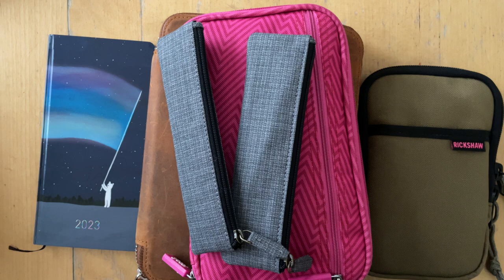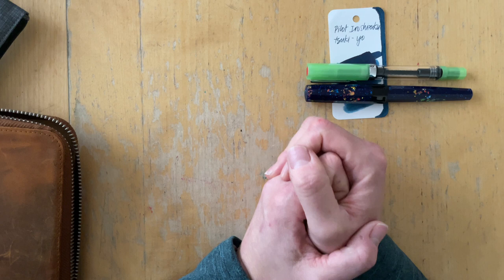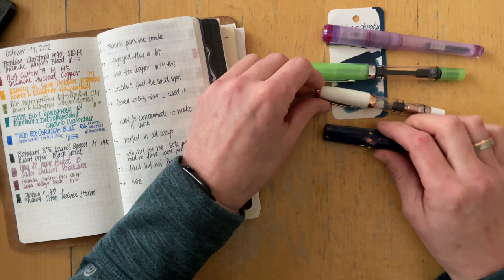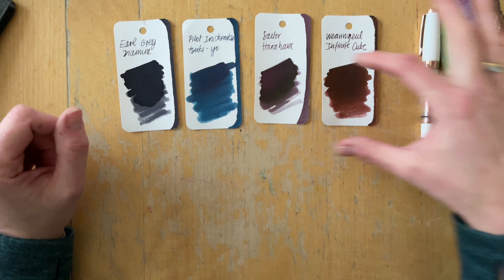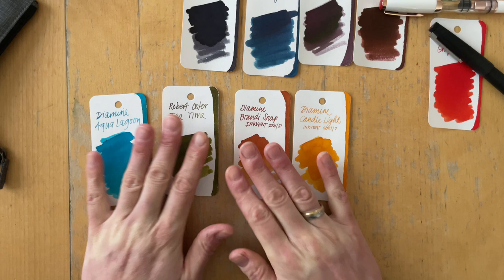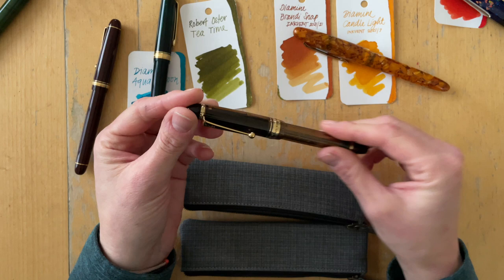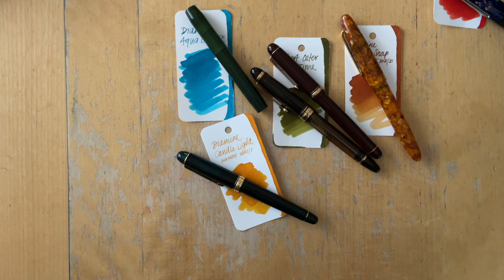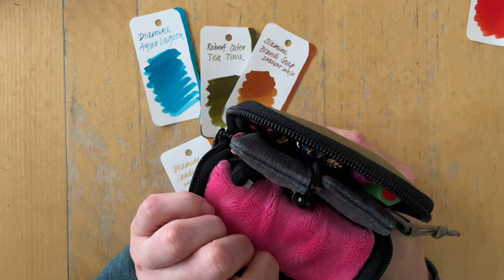Picking Fountain Pens and Inks for April 2023. Estie and Custom 823 on loan!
I'm sharing the parameters that I have set for myself for the month of March to pick colors, inks, and fountain pens. I'm talking you through my thought process of choosing the right inks and pens and matching them up.